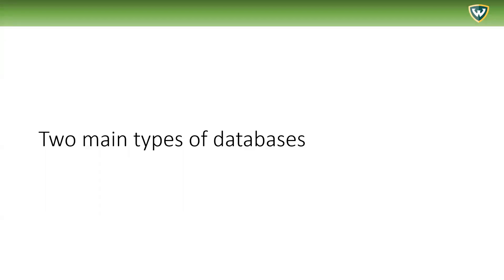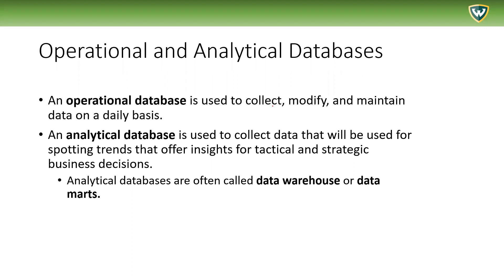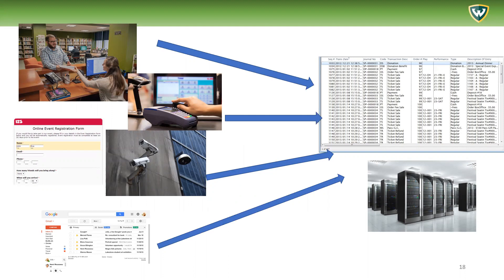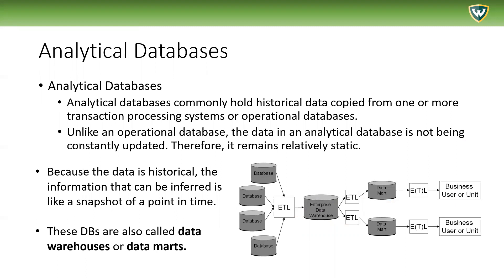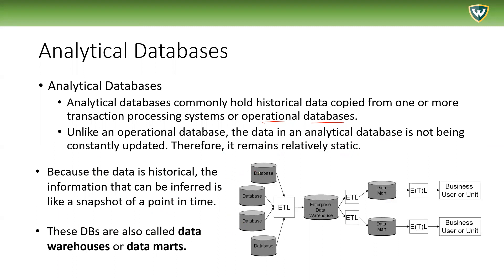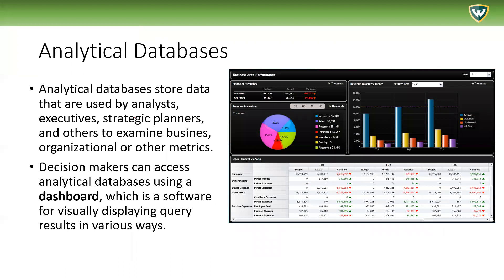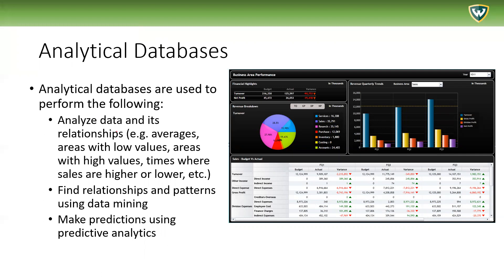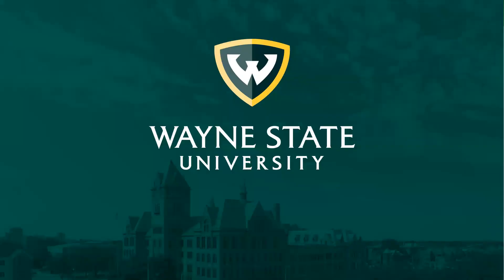Databases 2 - Operational vs. analytical databases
A brief overview of operational vs. analytical databases.

0:55 Main operational vs analytical differences
1:20 Details of operational databases
2:48 Details of analytical databases